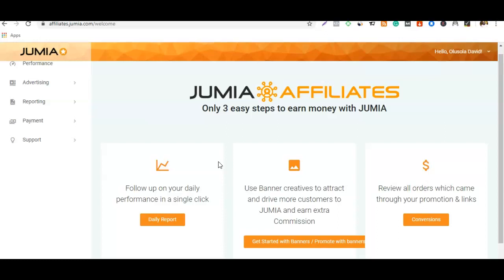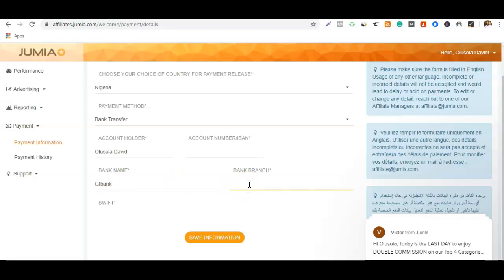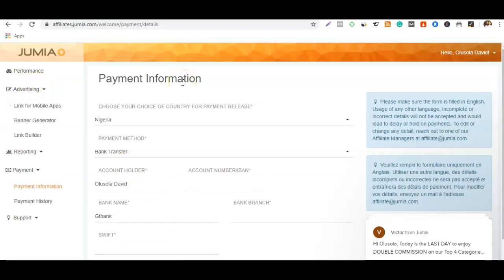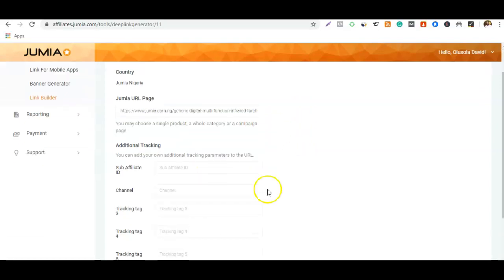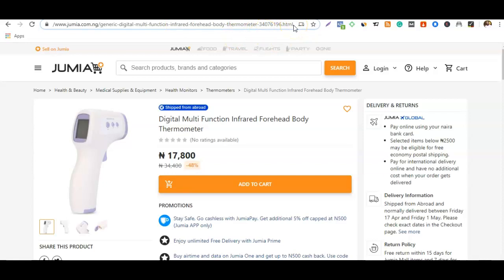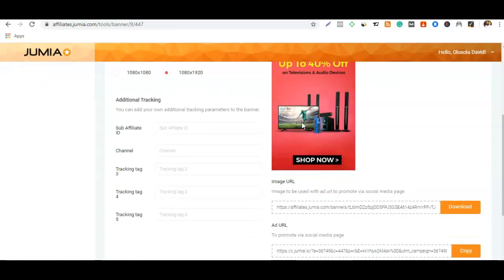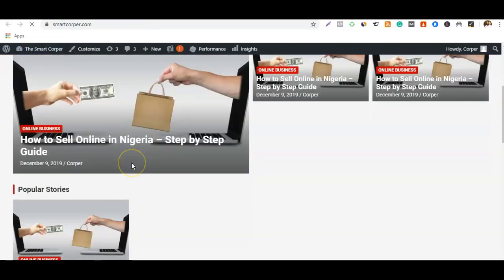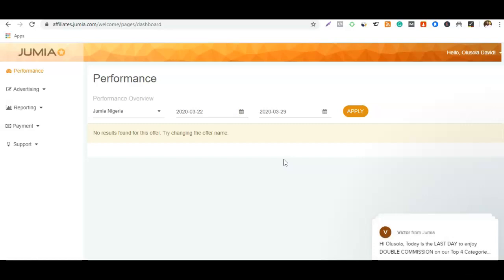How Jumia Affiliate Program Works [Getting Your Affiliate Links]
Learn how the Jumia affiliate program works and discover how to get your affiliate links to promote JUMIA products as an affiliate marketer.